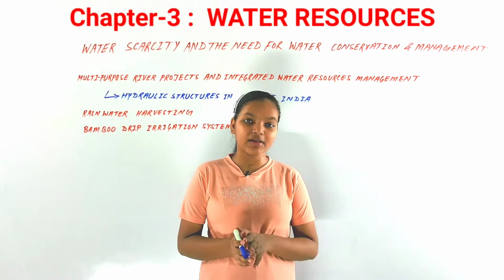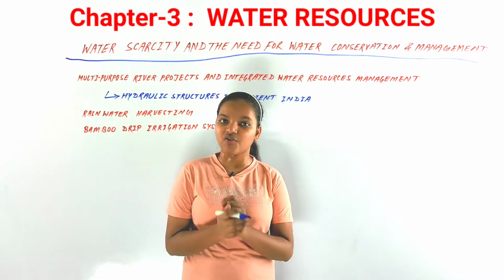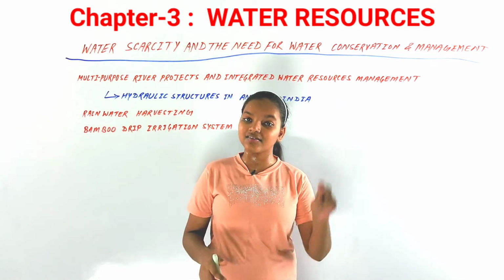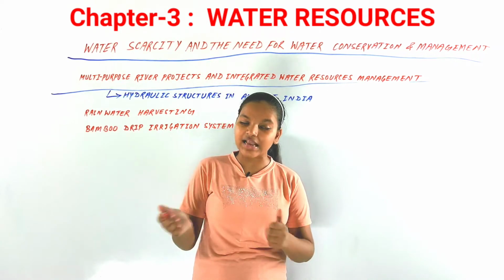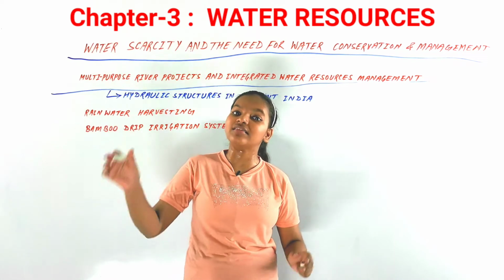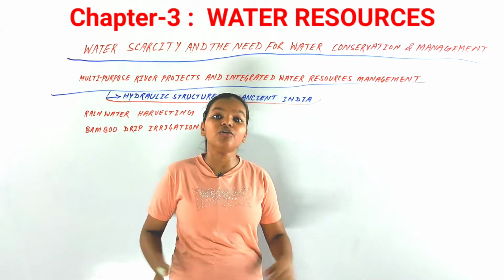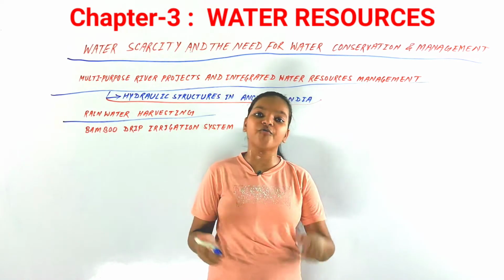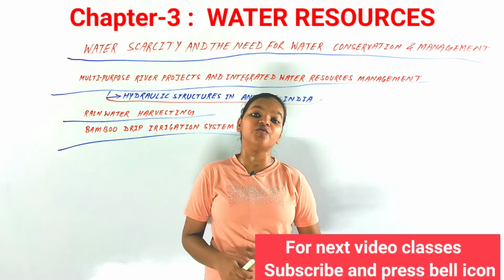Class-10th Geography NCERT Chapter-3 Water Resources by 𝓥𝓲𝓫𝓱𝓪 𝓒𝓱𝓪𝓾𝓱𝓪𝓷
I've explained class 10th  geography Chapter- 3, in english medium of NCERT..